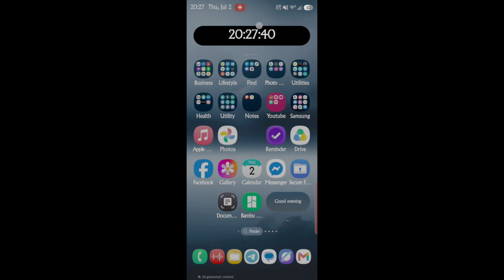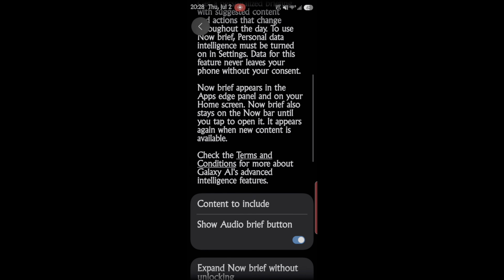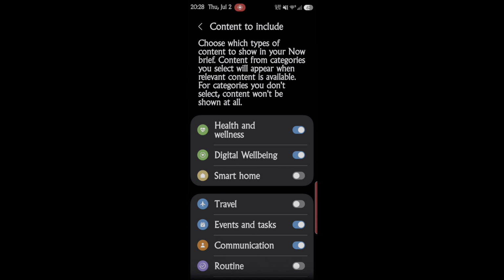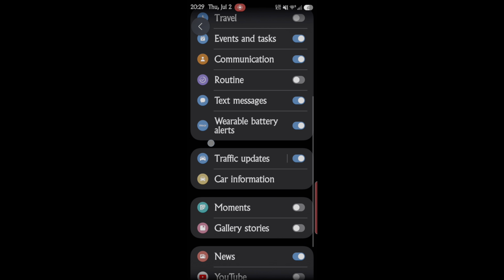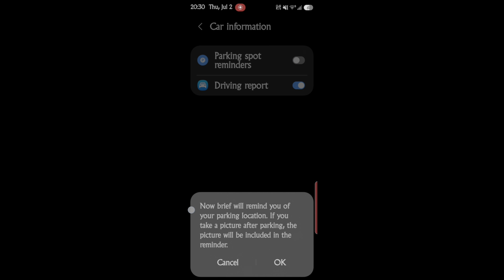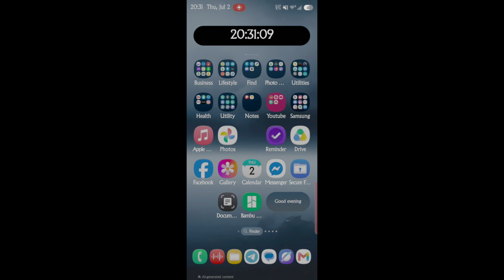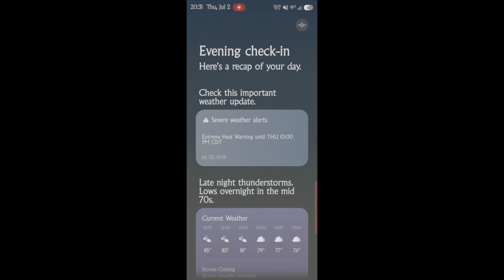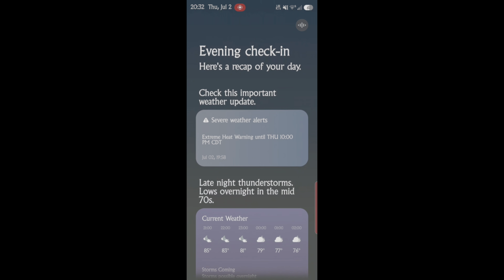Setup Samsung now brief this way for best results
Samsung Now brief @electronics and gadgets @ELECTRONICSANDGADGETS

Master the Now Brief feature on your Samsung S26 Ultra. Learn how to customize your notification categories for a cleaner experience.

This guide walks you through the configuration steps for the new interface found in One UI 9 Beta 3. Whether you want to prioritize Digital Wellbeing alerts, Travel updates, or Routine notifications, this walkthrough helps you set up your device exactly how you need it. I also demonstrate how to utilize the specific parking location reminder to ensure you never lose track of your vehicle again.

By following these settings, you gain more control over what information appears on your screen and when it appears. This is essential for any user looking to refine their daily workflow and reduce digital clutter on their latest Samsung device. If you are running the beta software, these tips will help you optimize your layout immediately.